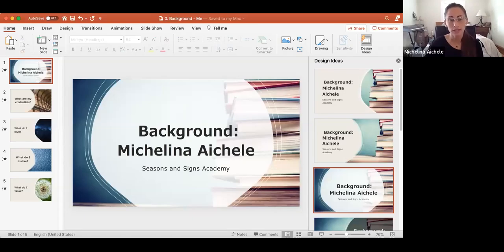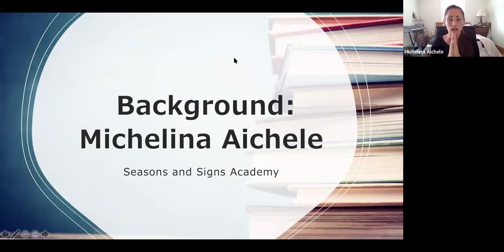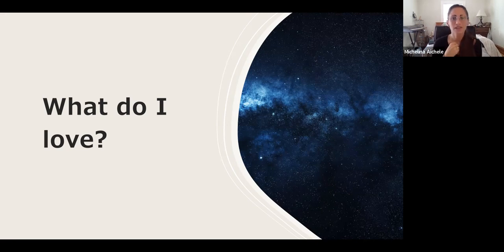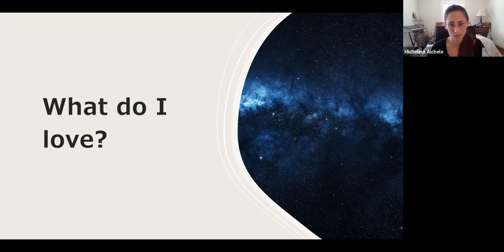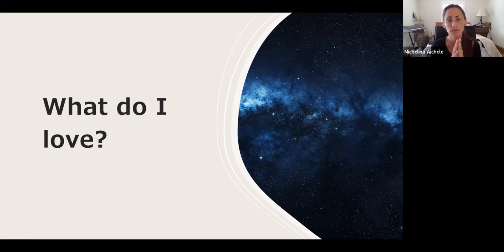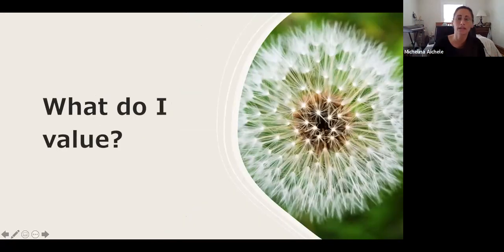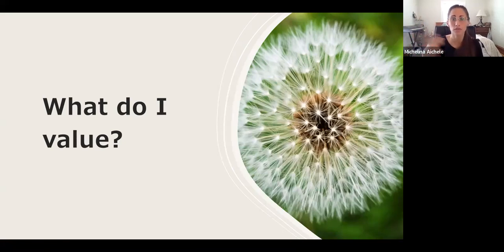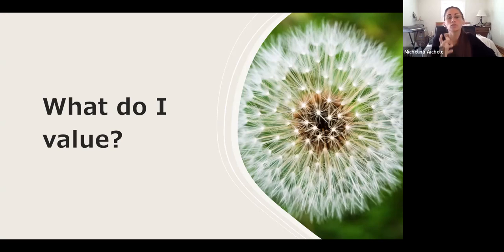Self Awareness Is Key!!!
Our February topic is all about the self! This first lecture in the series encourages you to dig into who you are by asking some important background questions. Enjoy!